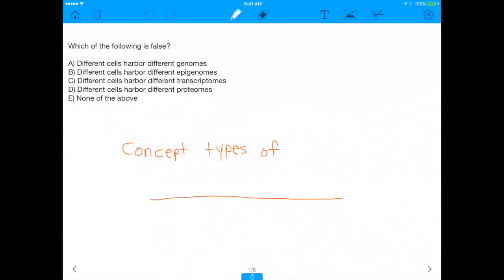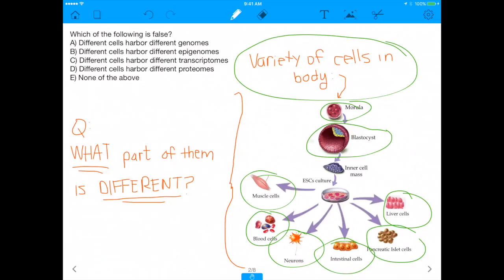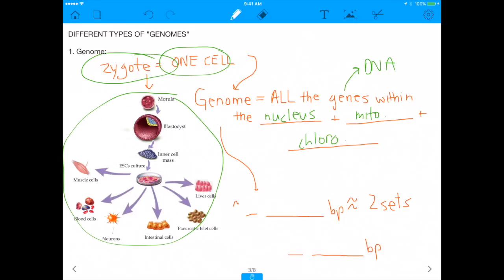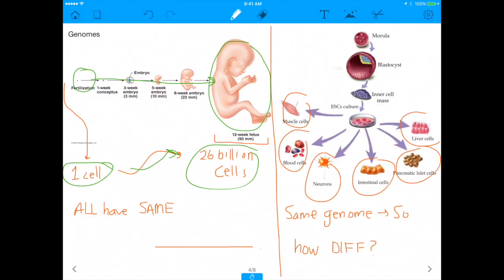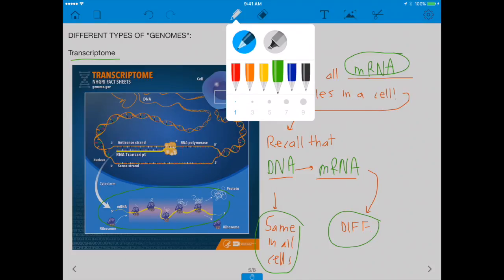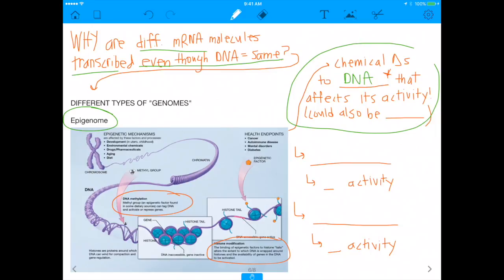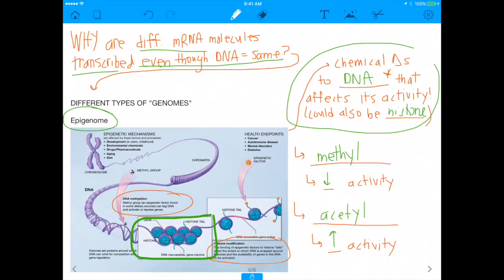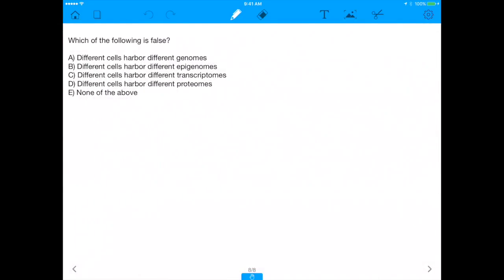MCAT/DAT Question: Epigenomes vs. Transcriptomes vs. Proteomes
What are the different types of genomes found within a cell and how do they differ from one cell to another? :)